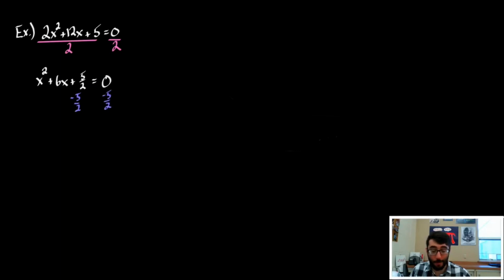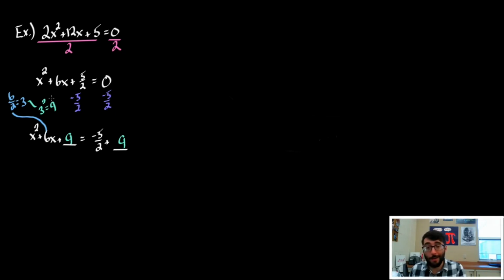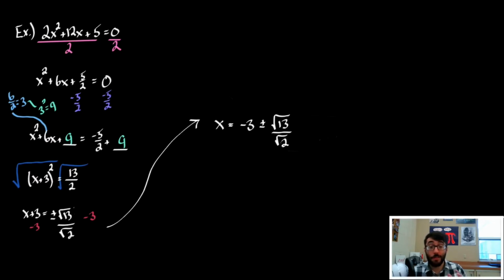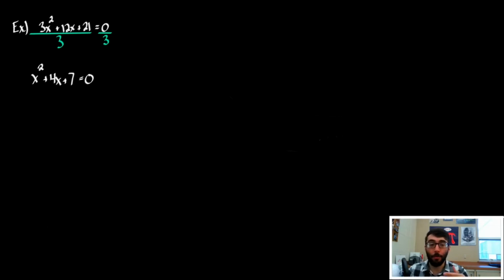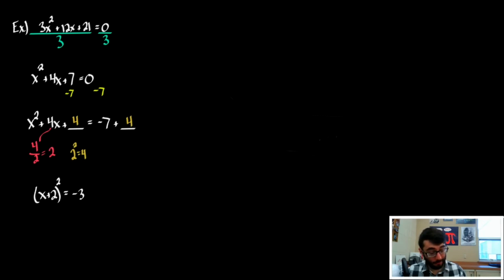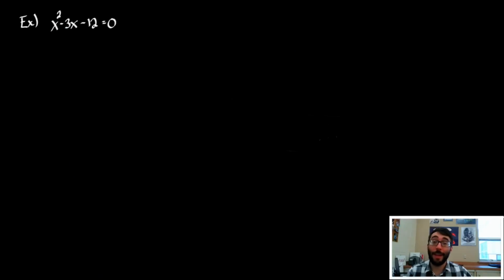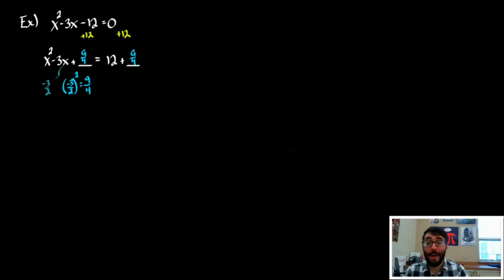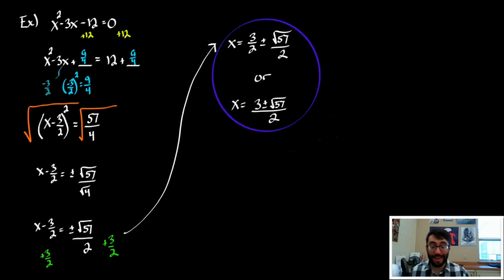Solving Quadratic Equations by Completing the Square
In this video we continue solving Quadratic Equations and look at a method that can be used to solve ANY quadratic equation. And this method is called Completing the Square. This is also very useful in getting a Quadratic Function in what is called Vertex Form and is also used to get all the different types of Conics into their standard form.